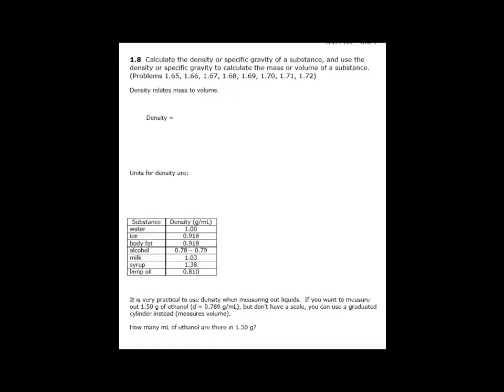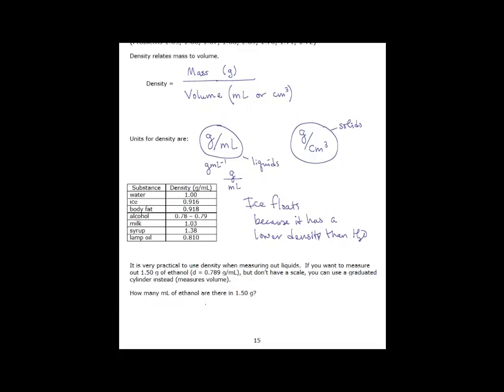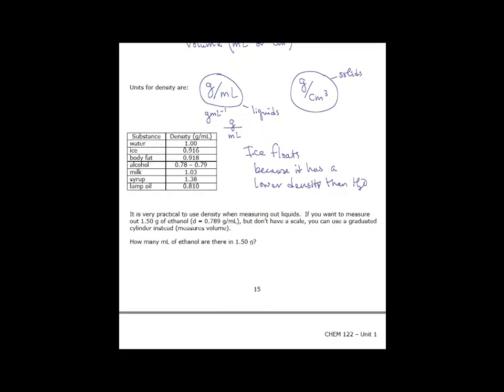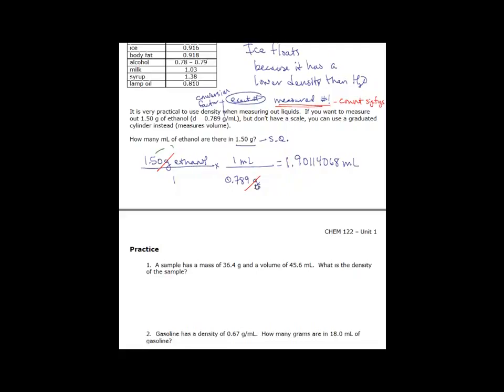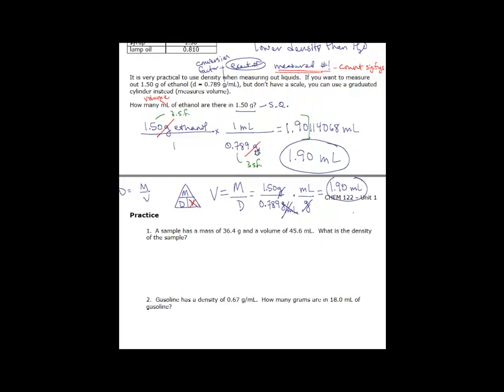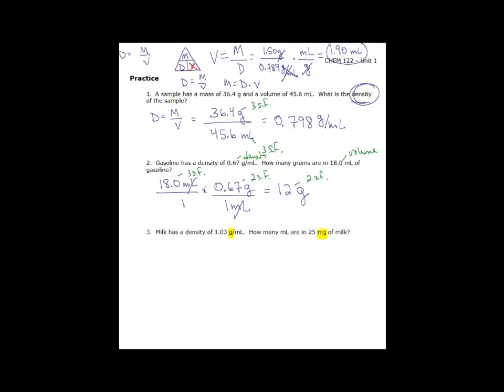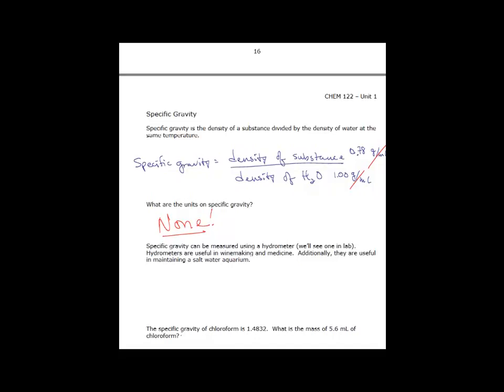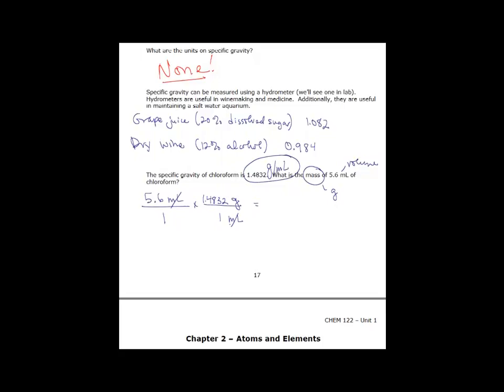Unit 1 Pages 15 17 Web 1024x768 20100710 09 03 22AM